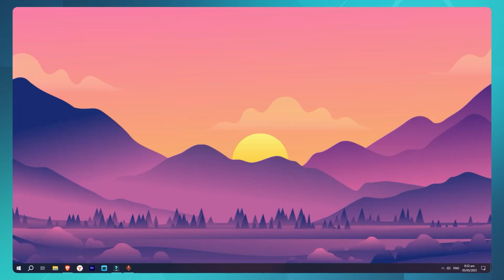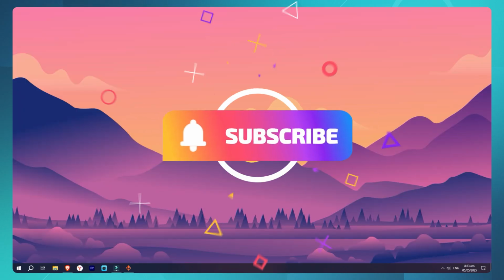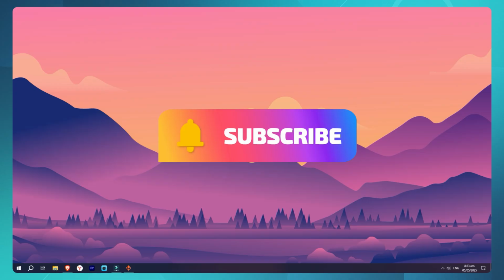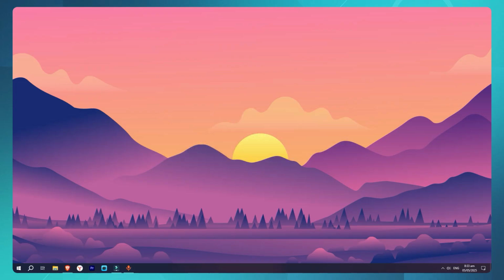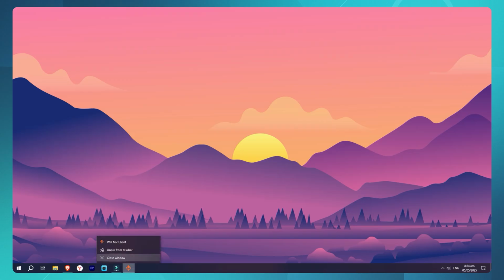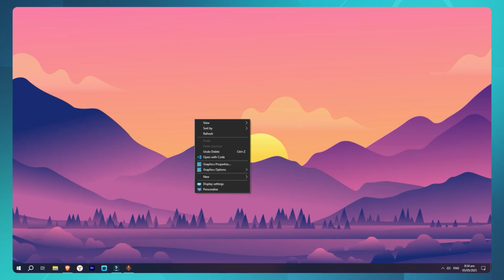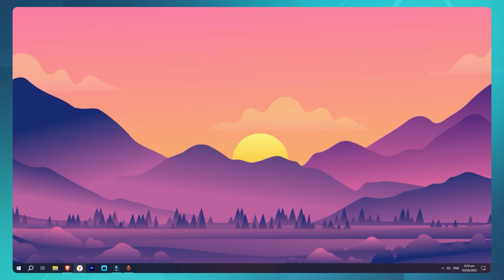How to Unpin Icons from Taskbar in Windows 10 – Easy Fix for a Cleaner Desktop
Thank you! How to Unpin Icons from Taskbar in Windows 10 – Easy Fix for a Cleaner Desktop

In this video, we’ll show you how to unpin icons from the taskbar in Windows 10 quickly and easily. If your taskbar feels cluttered or you want a cleaner, more organized desktop, this simple guide will help you remove unwanted icons in just a few clicks. Whether it's apps you no longer use or shortcuts you accidentally pinned, we’ll walk you through the entire process step by step.

Knowing how to unpin icons from the taskbar in Windows 10 not only improves the look of your screen but also helps boost productivity by keeping only the most used apps accessible. We'll also share tips on how to re-pin them later if needed, and how to customize your taskbar for a more personal setup.

By the end of this tutorial, you’ll have a neat and minimal taskbar with only the icons you actually need. It’s an easy fix that makes a big difference in your daily workflow.